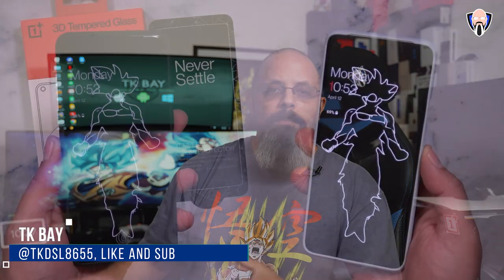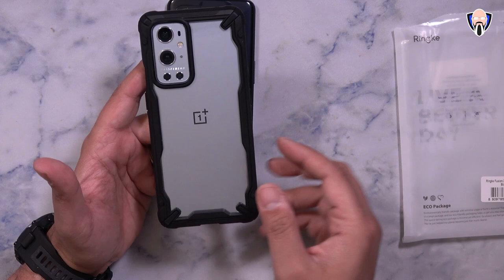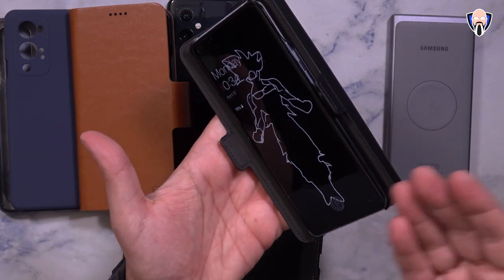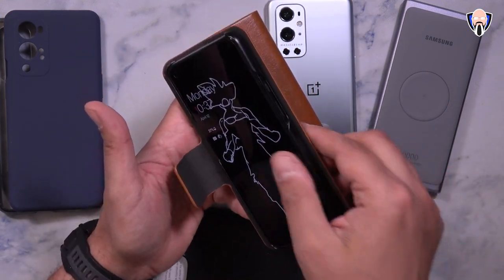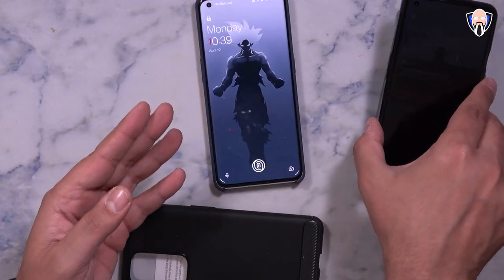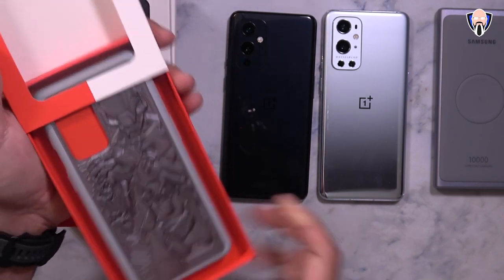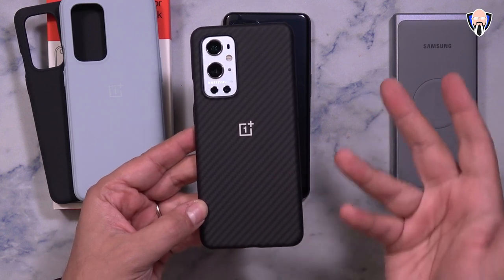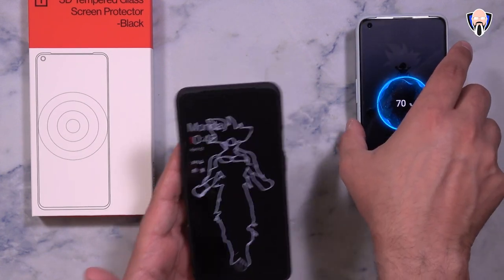Official OnePlus 9 Pro case OP 9 3D Glass Screen Protector Review & All Official Cases Ringke Olixar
Today I have for you a review of the Official Original Oneplus Screen Protector for the Oneplus 9 series. I have to say that I am surprised that they did not put a glass protector inside of the box, but I am happy that we have an option at least. we also have all the original official cases from OnePlus for the 9 pro. this will work with the 9 and oneplus pro from t-mobile edition and the unlocked model. Video presented by TKBay

@OnePlus  9 pro
@Olixar  Case and Glass Protector for the Oneplus 9 pro
Soft TPU case

B&H Dealzone:

Amazon Daily Deals:

@OnePlus India   @OnePlus  oneplsu9pro oneplus9 oneplus9pro5g oneplus95g ringke olixar oneplus9screenprotector screenprotector oneplus buds z oneplus 9 pro pubg test  @TK Bay  oneplus 9 pro case oneplus 9 pro cases oneplus 9 pro back case